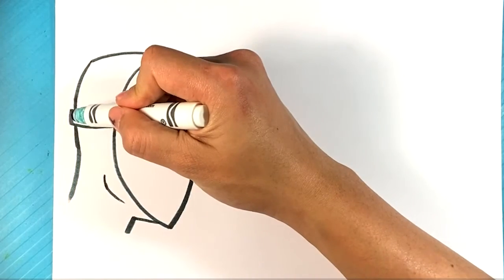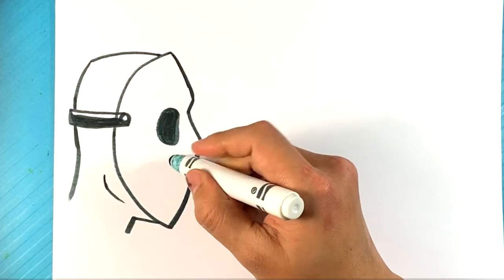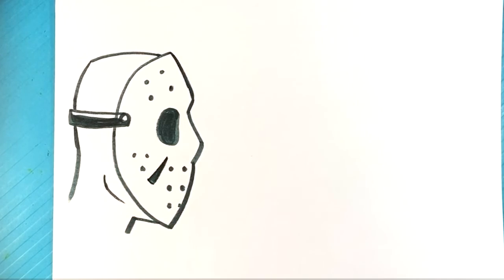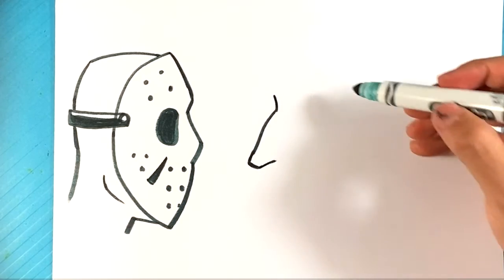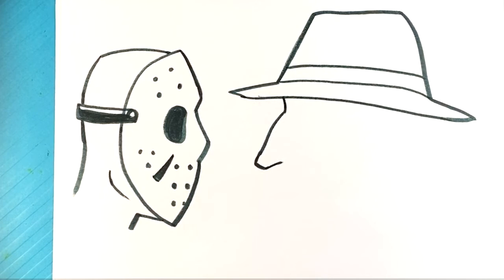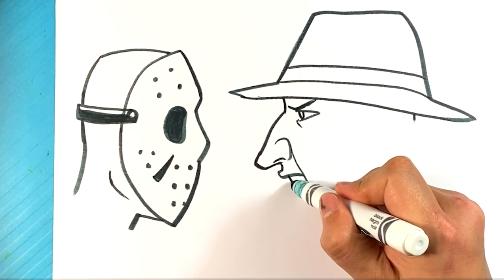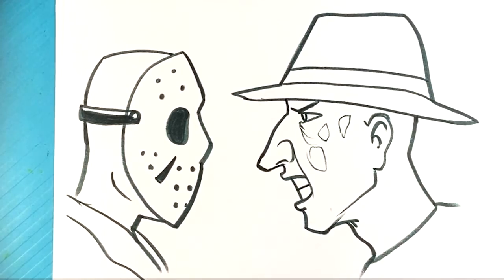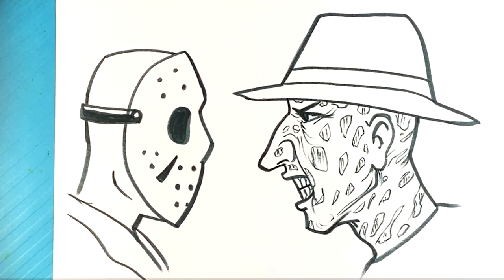jason versus freddy how to draw fun art lessons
In this drawing lesson for beginners, I’m gonna go over how to draw a cat. This character is so creepy. There are some of the scary tutorials I'm going to have on the channel this month.  This version is so great. Share the Video! if possible. Share the video if you enjoyed it Let's Go!

Cool Links __________________________________________________